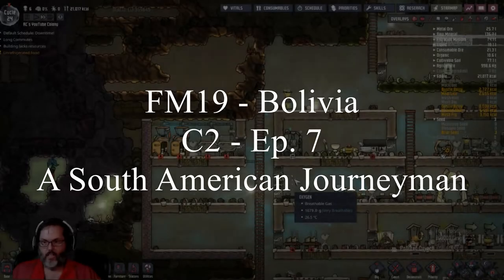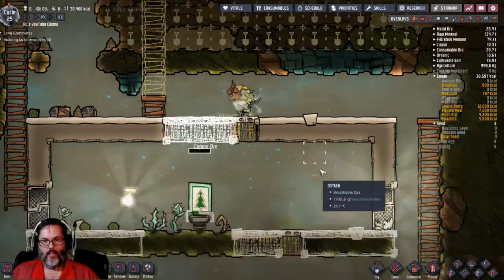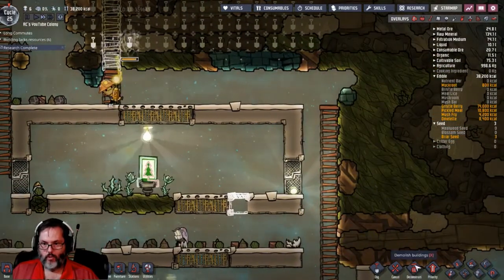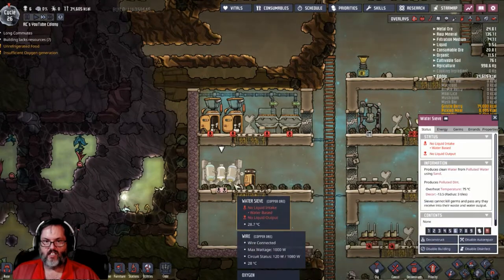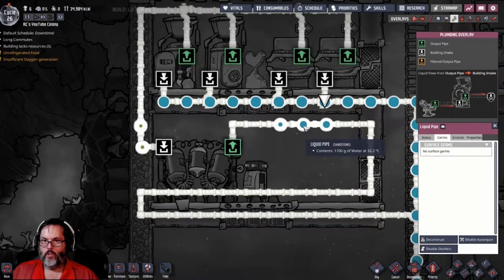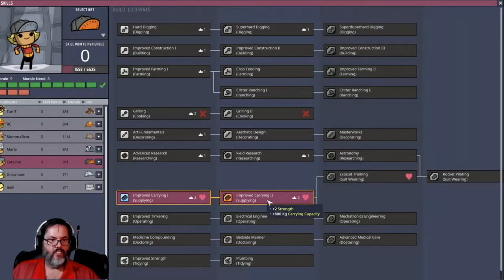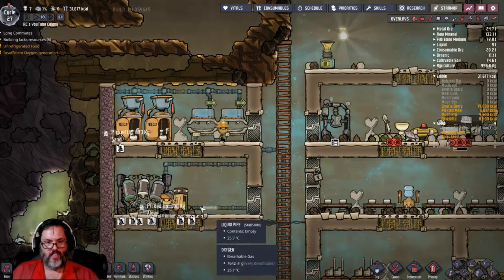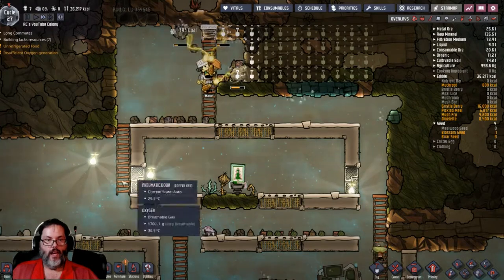Oxygen Not Included - Ep. 7 - So, What Do I Do Now?